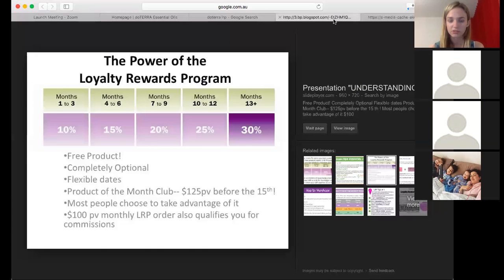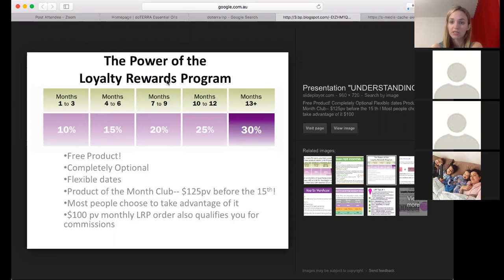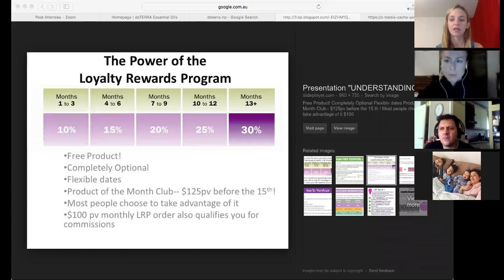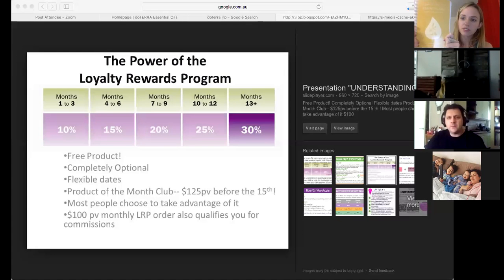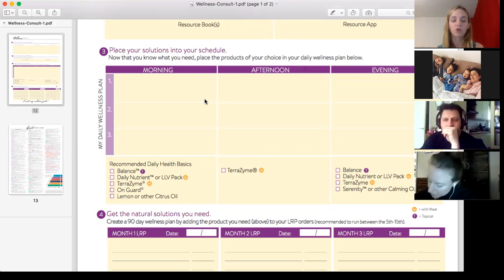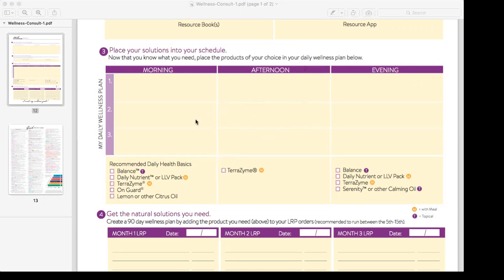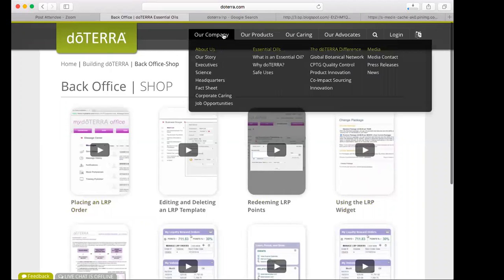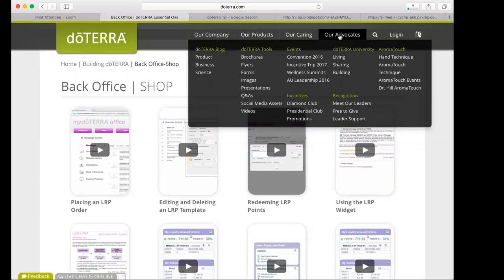So you've got your first oils, now what? LRP, Wellness Consult and Other Products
So you've opened your doterra wholesale account and got your first kit and custom order, now what? Get resources, set up your LRP, take yourself or others through a Wellness Consult and learn more about loyalty rewards and other products.

If you haven't yet got a kit to get started